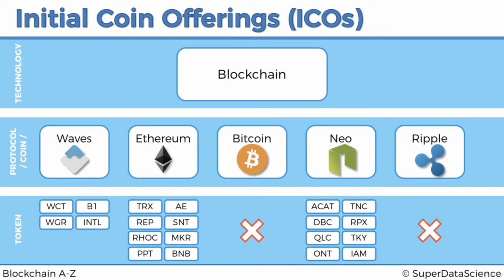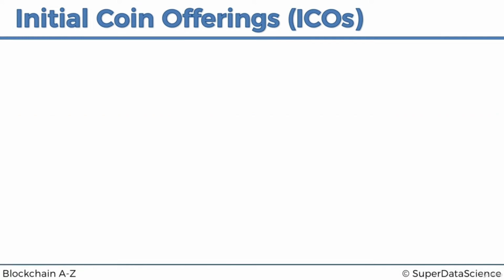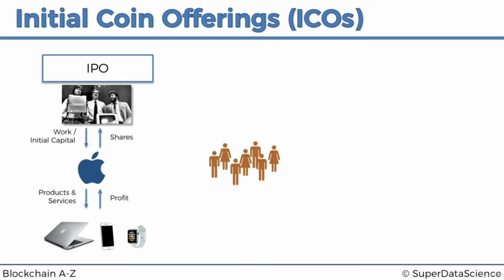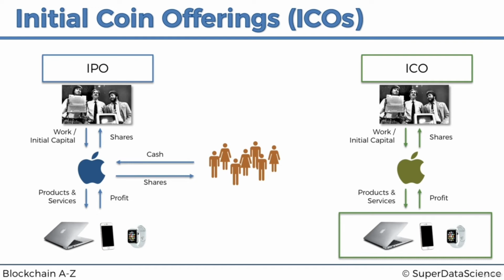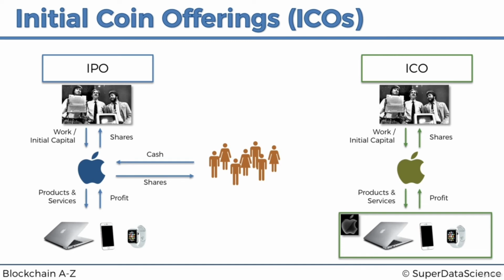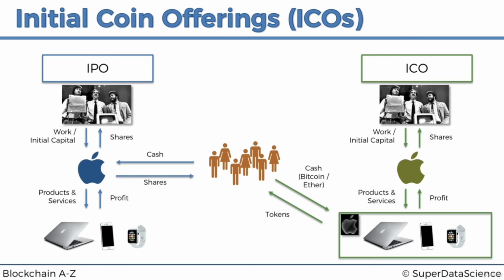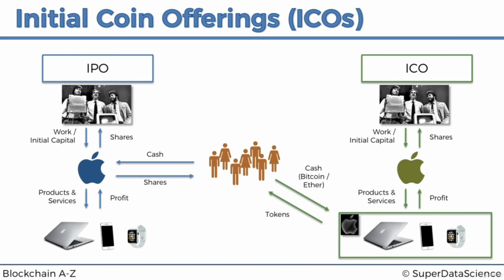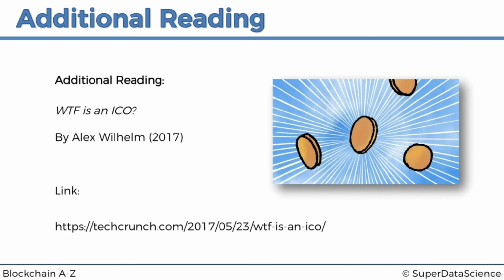10. Initial Coin Offerings (ICOs)